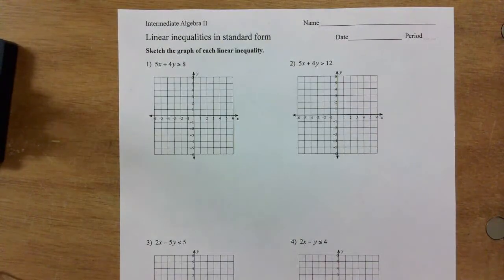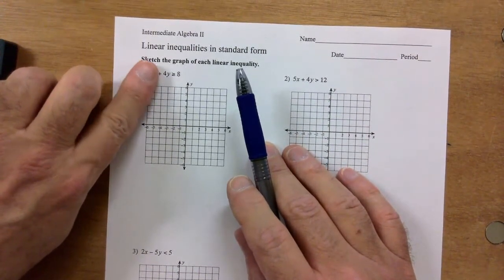Help with two worksheets - day 38 and Hexagon table